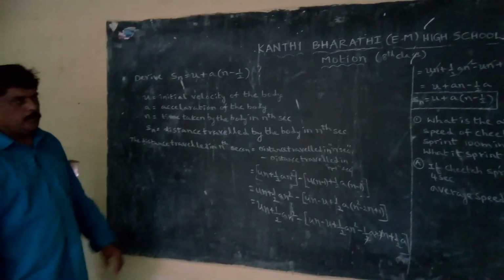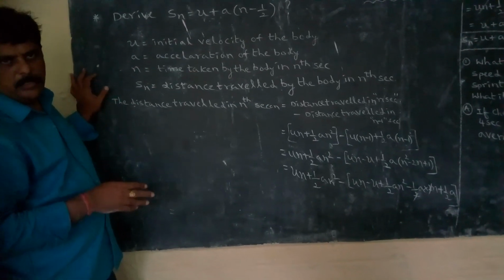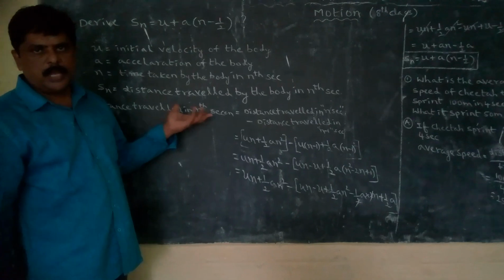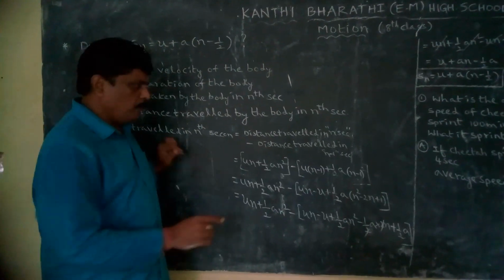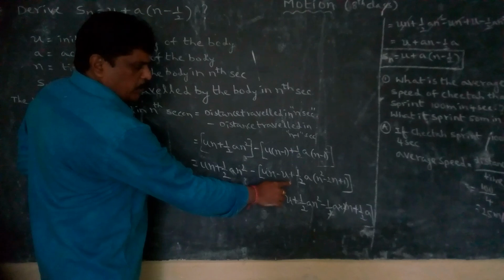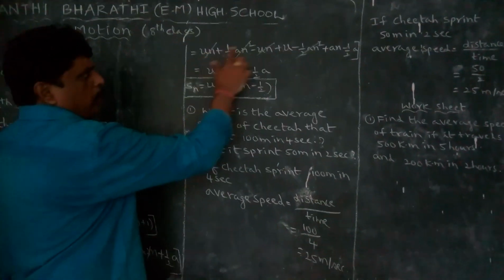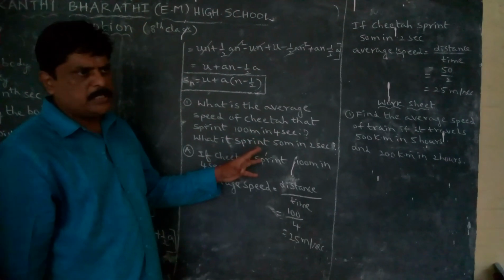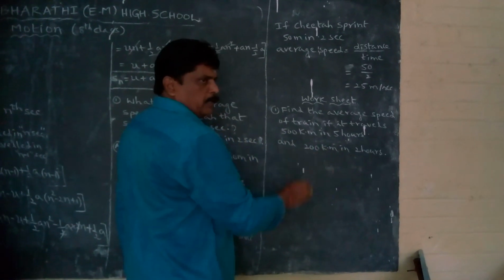Kanthibharathi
8th physics